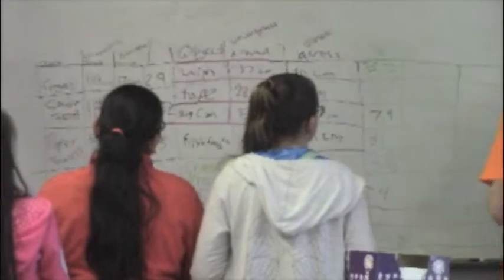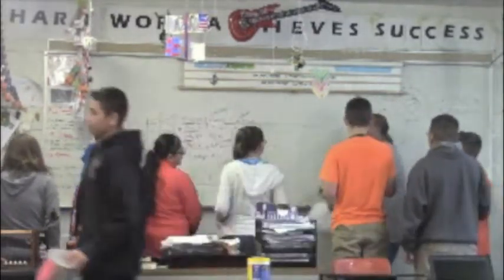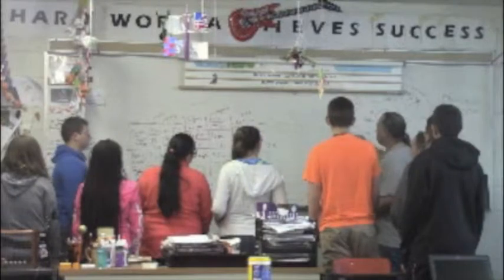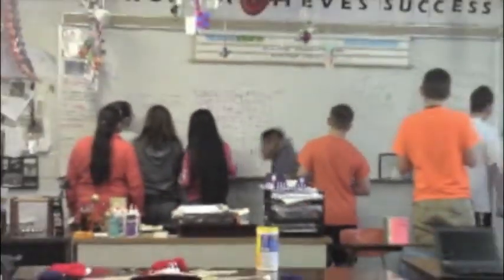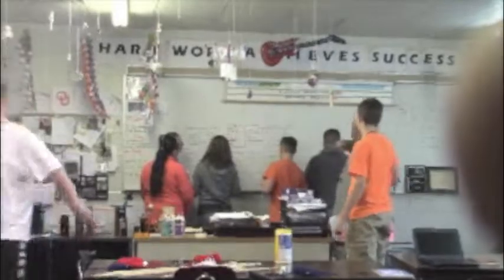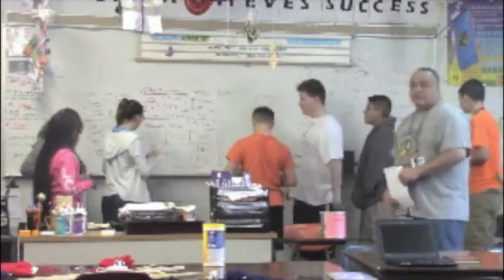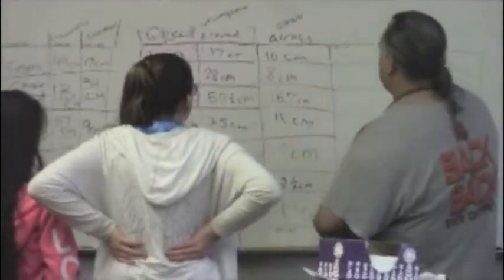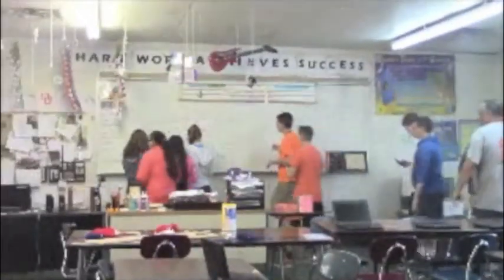NBCT VIDEO 2 SPRING 2016